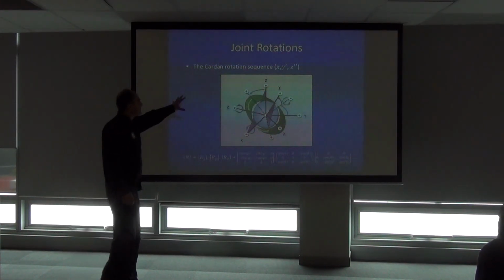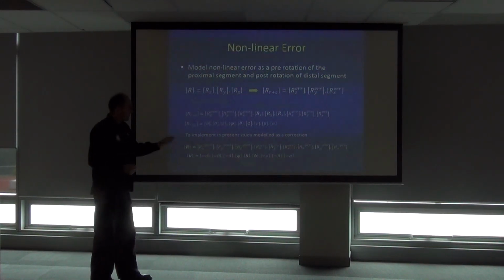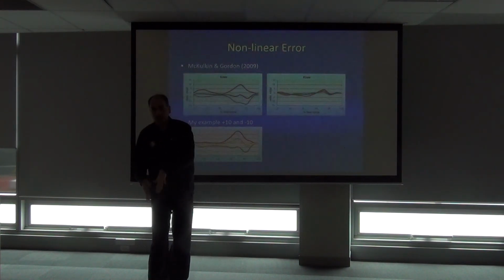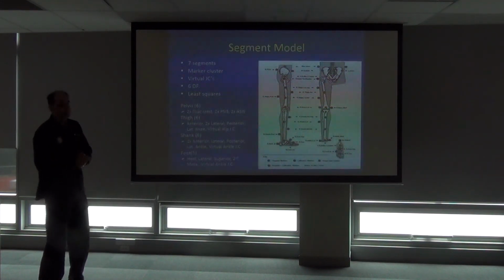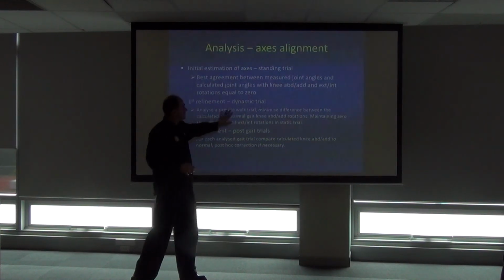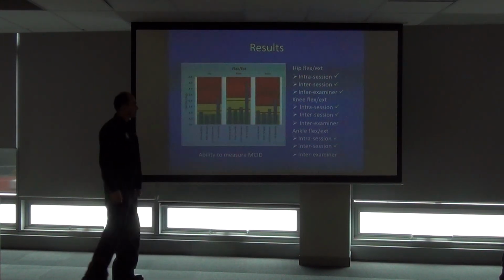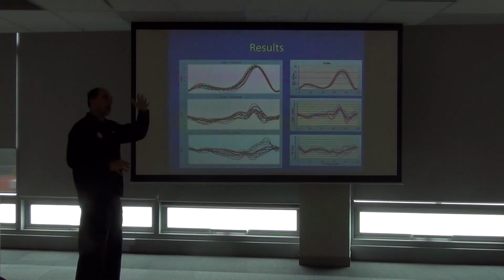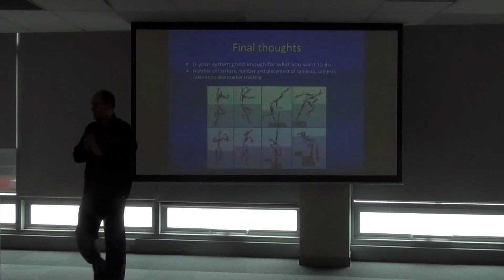Allan Carman 3DMA Reliability Pt2 2015-12-2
A seminar presented on 3D gait methods and reliability